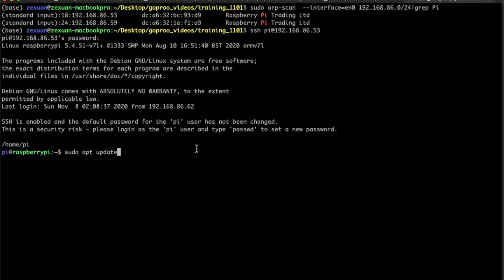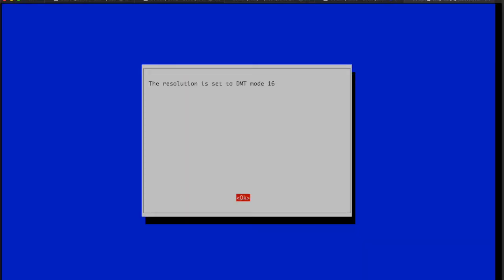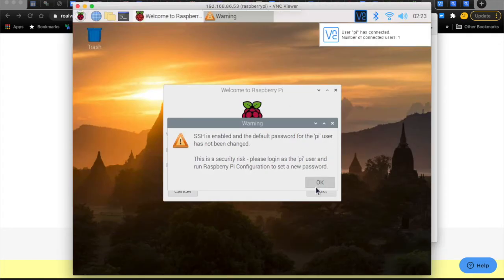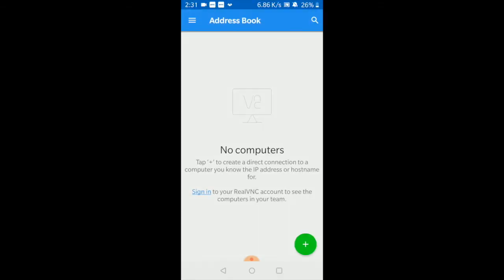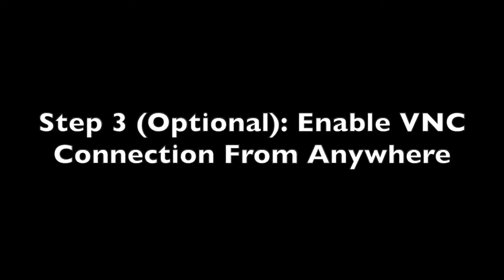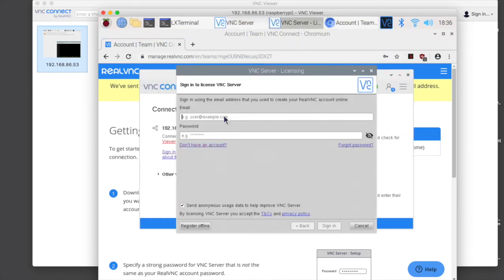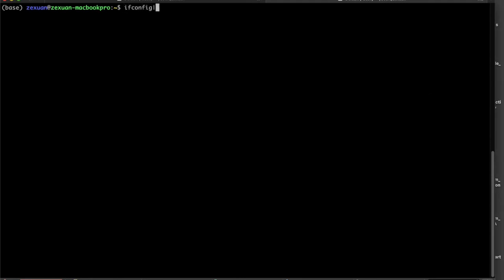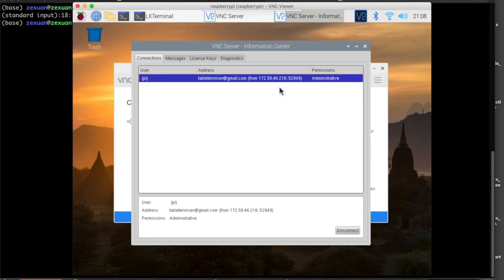Getting access to Raspberry PI with GUI (Graphic User Interface) from anywhere under 8 minutes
Step #1: Enable VNC server on RaspberryPI:
sudo apt install realvnc-vnc-server realvnc-vnc-viewer
sudo raspi-config
Step #2: Download RealVNC Client
Step #3: Register and Sign in to RealVNC Client to access RaspberryPI from anywhere